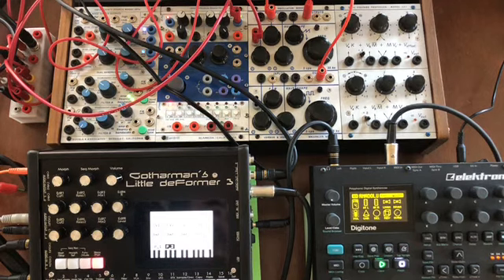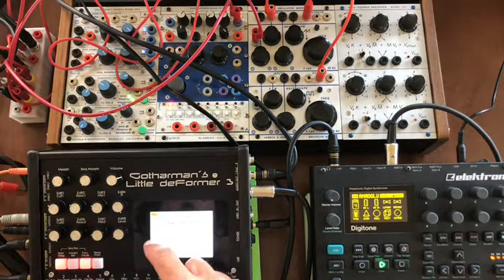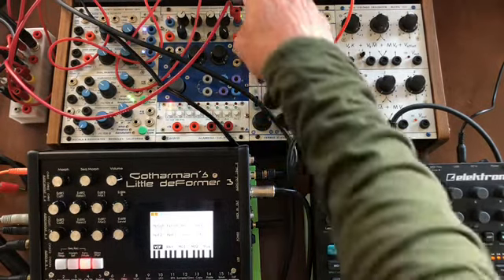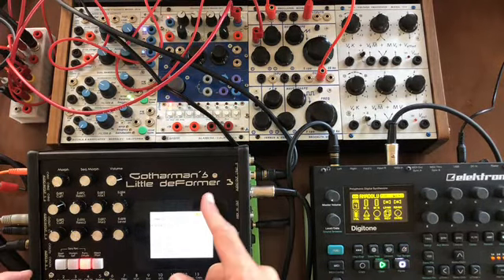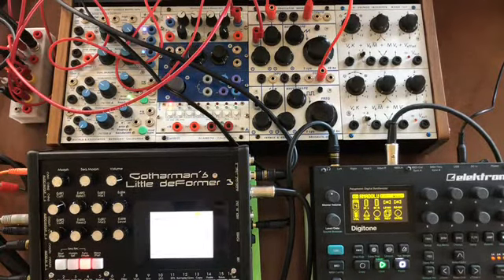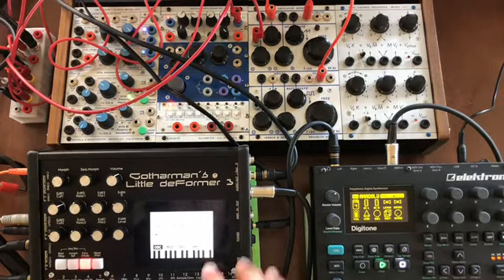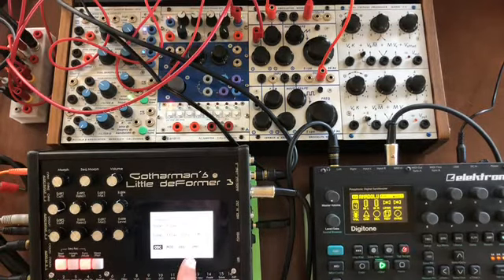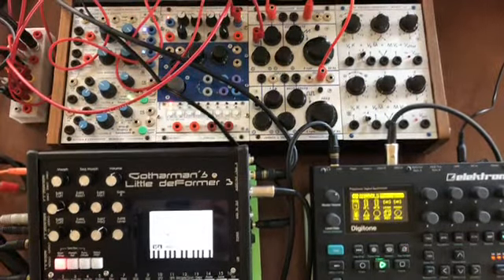LD3 CV ins and outs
Playing around with Gotharman's LD3 cv in and out functionality.  Using the CV in as a trigger to midi clock converter.